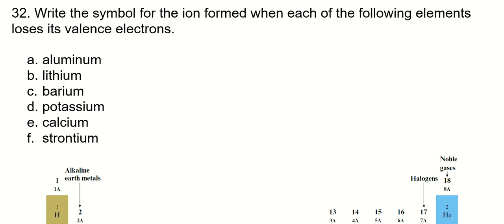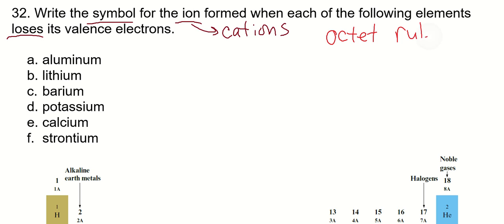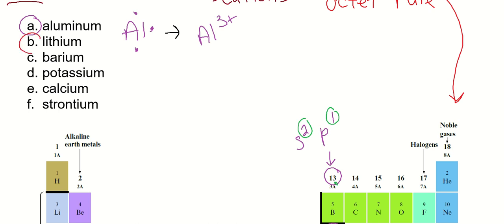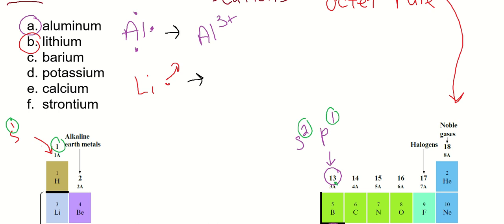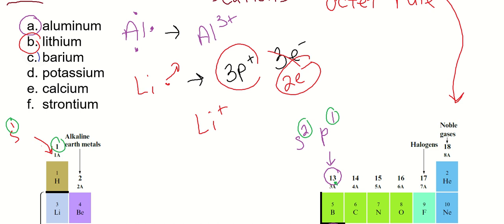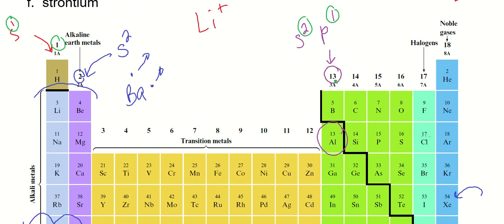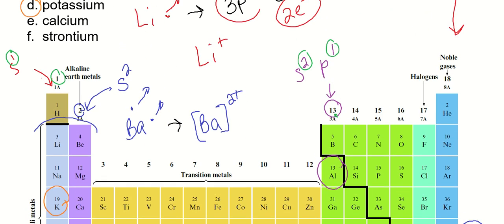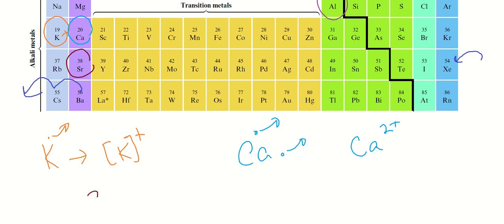#32 - Writing Symbols for Cations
Chapter 7, Problem 32:
Write the symbol for the ion formed when each of the following elements loses its valence electrons.

a. aluminum
b. lithium
c. barium
d. potassium
e. calcium
f. strontium